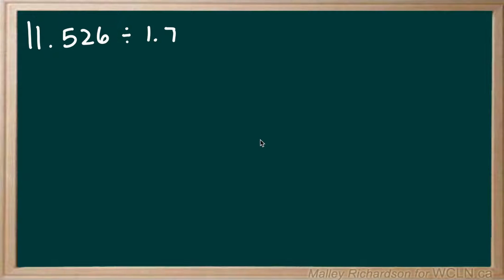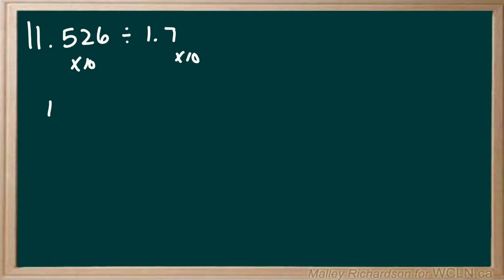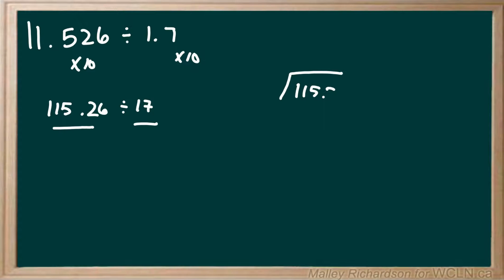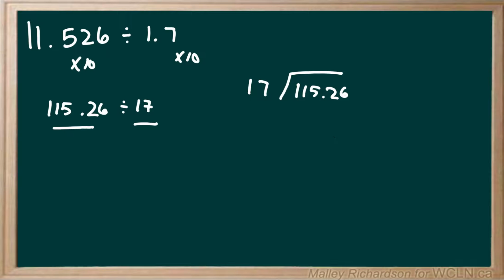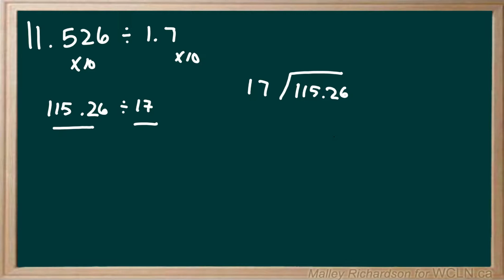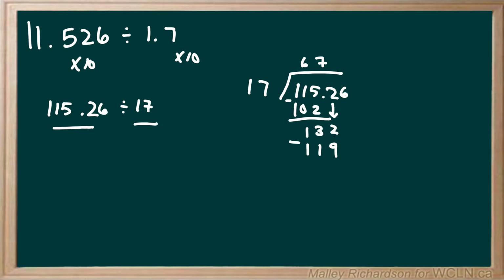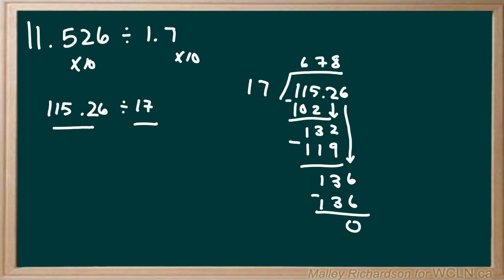NUM 7 - 11.526 / 1.7